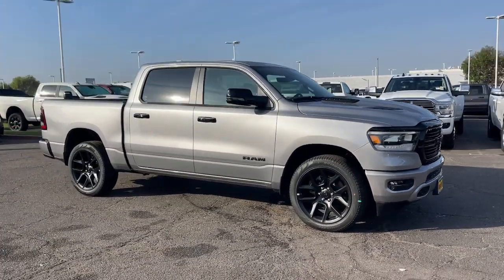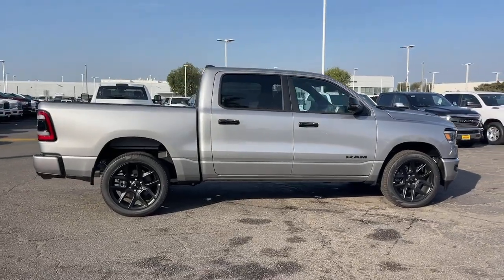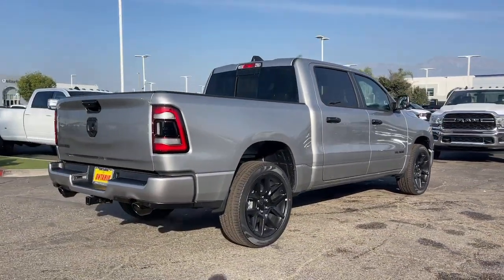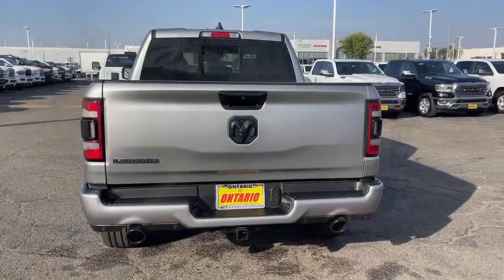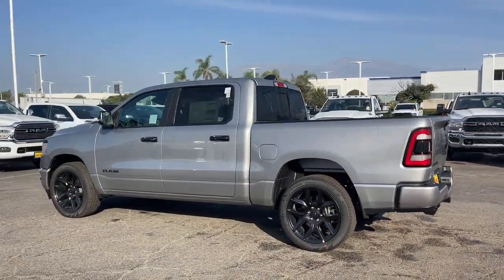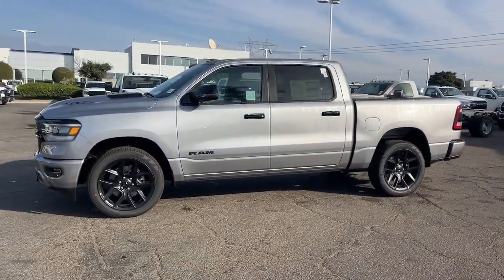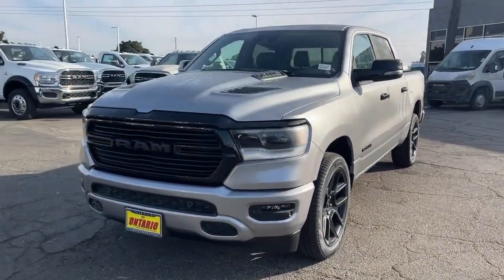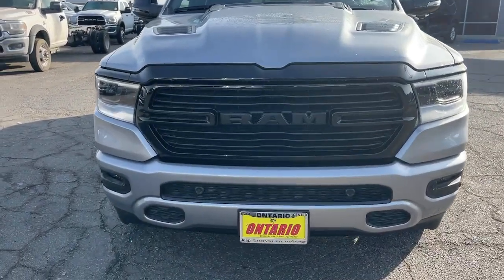2024 Ram 1500 Norco, Corona, Riverside, San Bernardino, Ontario, CA 24D113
Billet Silver Metallic Clearcoat New 2024 Ram 1500 Laramie available in Norco, California at

2024 Ram 1500 Laramie Billet Silver Metallic Clearcoat 4D Crew Cab Laramie RWD 8-Speed Automatic HEMI 5.7L V8 Multi Displacement VVT eTorqueTo see more quality vehicles like this one right here just or dial . All prices subject to government fees and taxes, any finance charges, $85 dealer doc fee, and any emission testing charge. Sale prices do not include dealer installed accessories which can be purchased for an additional cost. If shipping is required, dealership must facilitate, no exceptions.To see more quality vehicles like this one right here just or dial . All prices subject to government fees and taxes, any finance charges, $85 dealer doc fee, and any emission testing charge. Sale prices do not include dealer installed accessories which can be purchased for an additional cost. If shipping is required, dealership must facilitate, no exceptions. Price includes: $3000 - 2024 RAM National Retail Consumer Cash (Type 1/B) 24CR1. Exp. 10/31/2023
Quick Order Package 27H Laramie,3.21 Rear Axle Ratio,3.92 Rear Axle Ratio,Anti-Spin Differential Rear Axle,Wheels: 18 x 8 Aluminum Base Painted,Wheels: 22 x 9 Forged Aluminum,Leather Trim 40/20/40 Bench Seat,Laramie Level B Equipment Group,Night Edition,33 Gallon Fuel Tank,Blind Spot & Cross Path Detection,Class IV Receiver Hitch,Dual-Pane Panoramic Sunroof,Front License Plate Bracket,Manufacturer's Statement of Origin,ParkSense Front/Rear Park Assist w/Stop (DISC),ParkSense Front/Rear Park Assist w/Stop,Rear Underseat Compartment Storage,Trailer Brake Control,Radio: Uconnect 5 Nav w/12.0 Display,Radio: Uconnect 5 Nav w/8.4 Display,MOPAR Front & Rear Rubber Floor Mats,Rear Window Defroster,Ventilated Front Seats,2nd Row In Floor Storage Bins,4 Way Front Headrests,Rear 60/40 Folding Seat,Heated Front Seats,3 Rear Seat Head Restraints,Front Seat Back Map Pockets,Auto-Dimming Exterior Driver Mirror,Accent Color Premium Power Mirrors,Rain Sensitive Windshield Wipers,GPS Navigation,Power 2-Way Driver Lumbar Adjust,Power 2-Way Passenger Lumbar Adjust,Power 8-Way Driver & Passenger Seats,Dome Dual LED Reading Lamp,LED Dome/Reading Lamp,Black Painted Exterior Mirrors Caps,Exterior Mirrors w/Supplemental Signals,Exterior Mirrors Courtesy Lamps,Exterior Mirrors w/Memory,Chrome Exterior Mirrors,Driver Seat Memory,Power-Folding Mirrors,Convex Wide-Angle Exterior Mirror Insert,Auto High Beam Headlamp Control,Front LED Fog Lamps,LED Reflector Headlamps,Black Exterior Truck Badging,RAM Grille Badge - Black,Grille Surround 3 Black Texture 2 Black,Sport Performance Hood,Accent Color Door Handles,RAM Grille Badge - Chrome,Dual Exhaust w/Black Tips,Exterior Mirrors w/Heating Element,Heated Steering Wheel,harman/kardon 19 Speaker Premium Sound,Global Telematics Box Module (TBM),HD Radio,Google Android Auto,USB Host Flip,Apple CarPlay,Connectivity - US/Canada,4G LTE Wi-Fi Hot Spot,SiriusXM w/360L,Connected Travel & Traffic Services,SiriusXM Radio Service,For Details,Visit DriveUconnect.com,For More Info,Call 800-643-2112,48V Belt Starter Generator,Integrated Voice Command w/Bluetooth,Black Interior Accents,4-Wheel Disc Brakes,Air Conditioning,Electronic Stability Control,Navigation System,Tachometer,Voltmeter,ABS brakes,Alloy wheels,Audio memory,Auto-dimming door mirrors,Automatic temperature control,Brake assist,Bumpers: chrome,Delay-off headlights,Driver door bin,Driver vanity mirror,Dual front impact airbags,Dual front side impact airbags,Front anti-roll bar,Front dual zone A/C,Front fog lights,Front reading lights,Front wheel independent suspension,Fully automatic headlights,Garage door transmitter,Heated door mirrors,Heated front seats,Heated steering wheel,Illuminated entry,Leather steering wheel,Low tire pressure warning,Memory seat,Occupant sensing airbag,Outside temperature display,Overhead airbag,Overhead console,Panic alarm,Passenger door bin,Passenger vanity mirror,Power door mirrors,Power driver seat,Power passenger seat,Power steering,Power windows,Radio data system,Rear anti-roll bar,Rear seat center armrest,Rear step bumper,Remote keyless entry,Security system,Speed control,Split folding rear seat,Steering wheel mounted audio cont